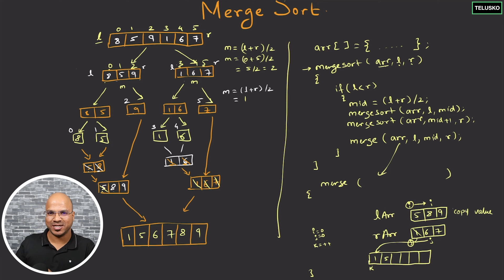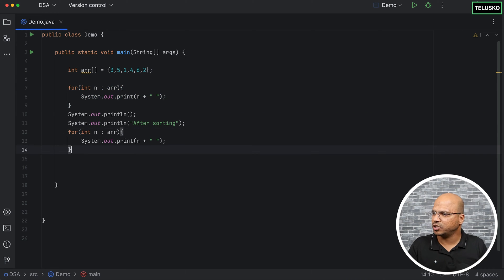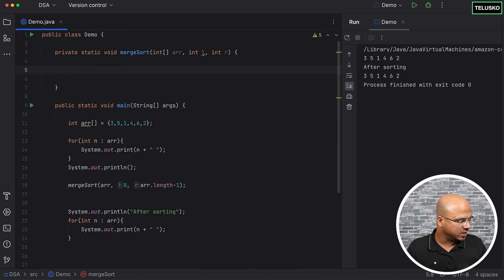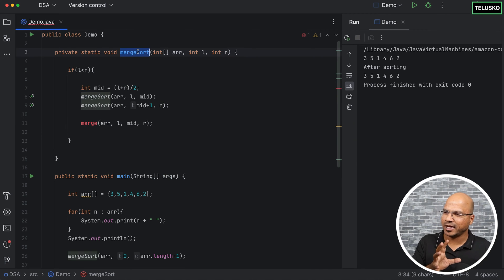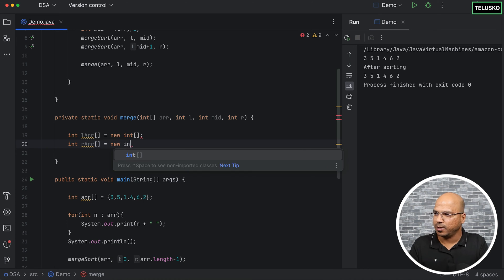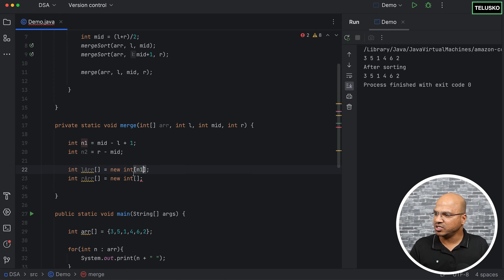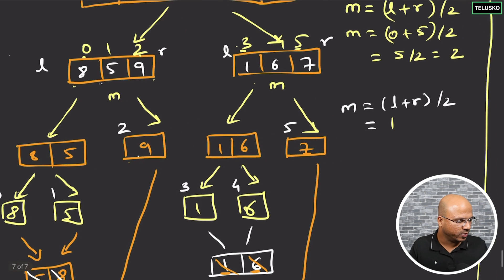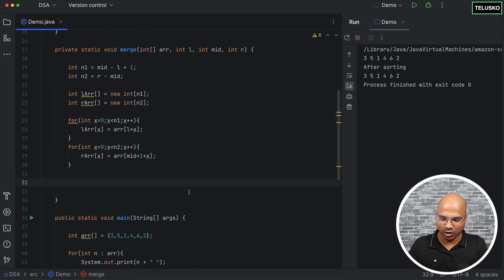Merge Sort Code | DSA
Merge Sort code in Java